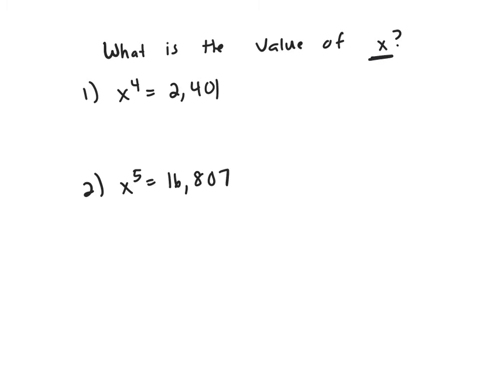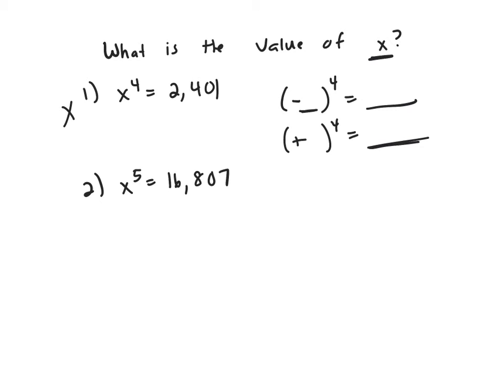GMAT What is the value of x